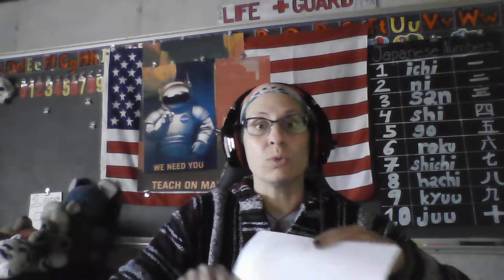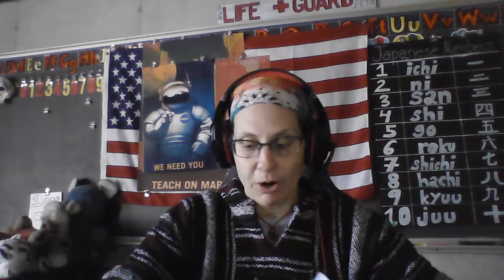INDLS First Grade 21.5, 21.6, & 21.7 Lit/Comp OLS; "Harry and the Lady Next Door", by, Gene Zion.